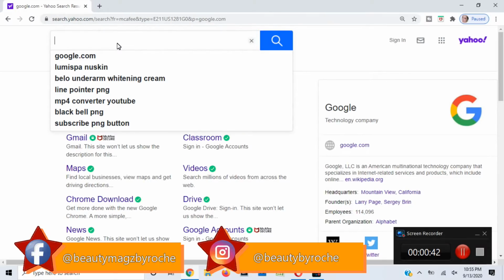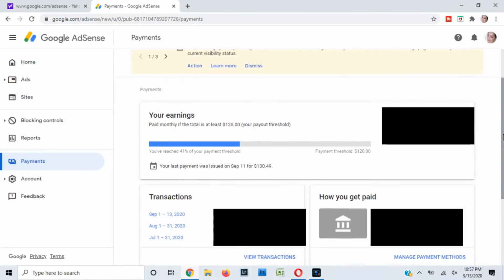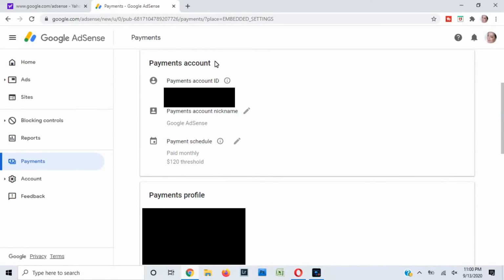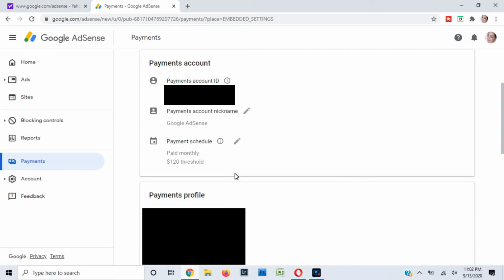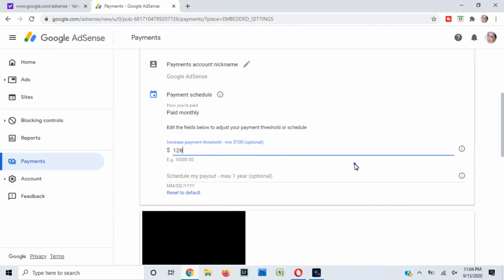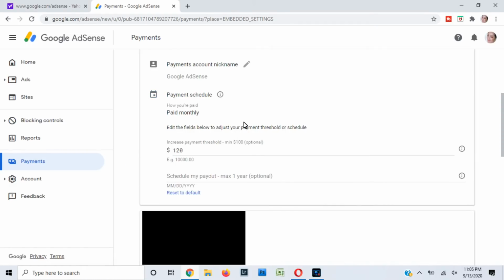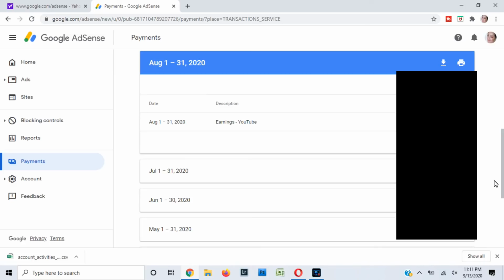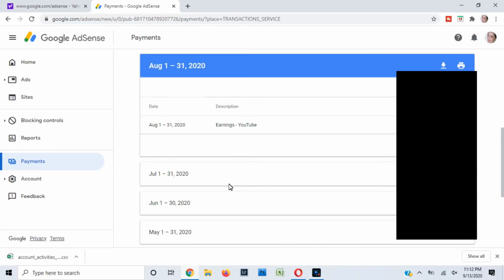How TO CHANGE GOOGLE ADSENSE PAYMENT THRESHOLD AMOUNT | Beautymagz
How to change google adsense payment threshold method. Details will be in the video with different scenario and shared my experience  as to how and when to hold payment.

Answers to questions will be on my new upload: How to get paid using Google adsense.

***Roche***